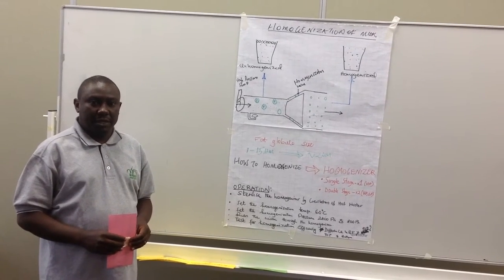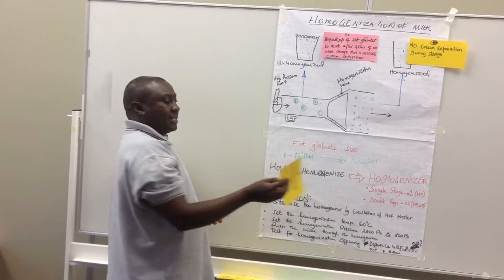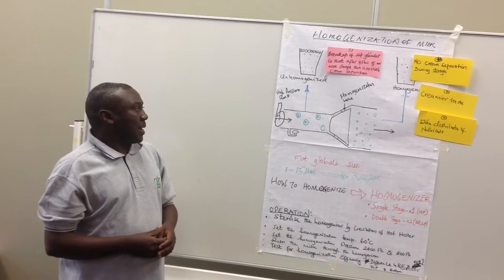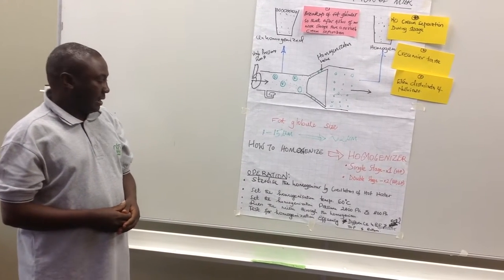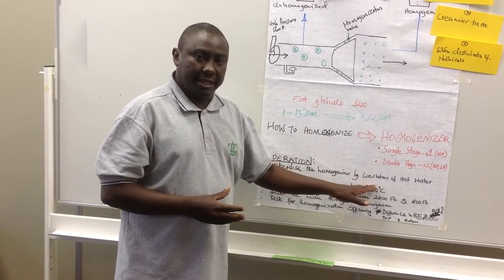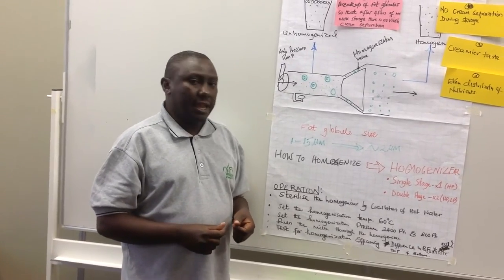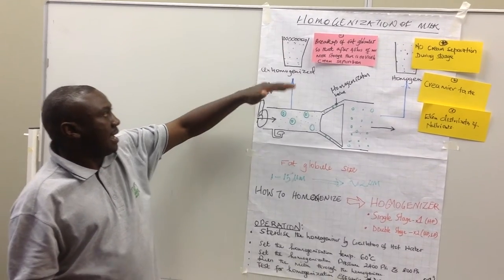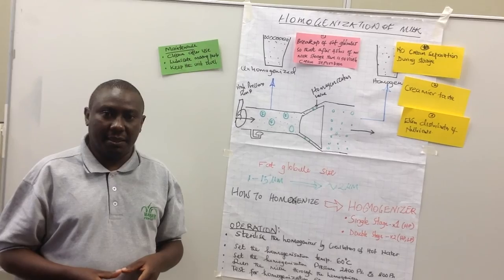Homogenization of milk -DTI, Kamau 2017